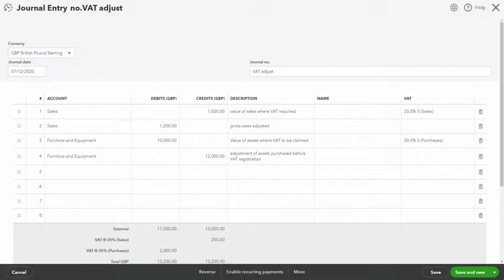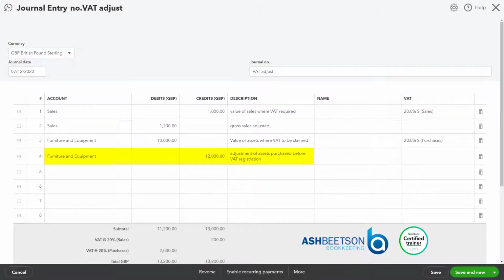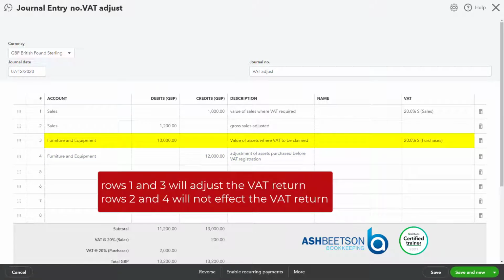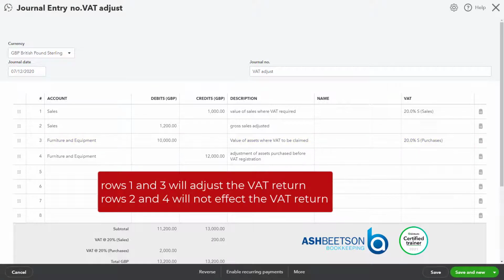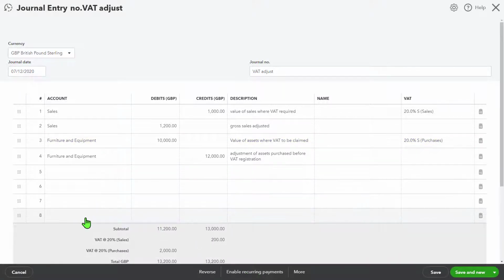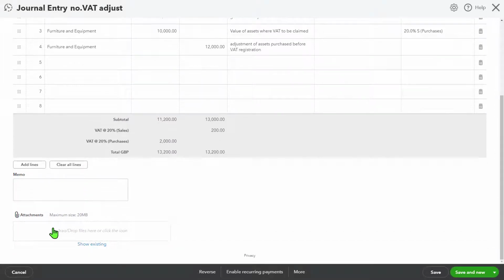Quick QuickBooks Tips in 60 Seconds - 009 Using a journal to adjust VAT / GST / Sales Tax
If you need to adjust your next VAT return, perhaps to claim VAT on equipment purchased before you were VAT registered, you can make those adjustments easily using a journal.  The added benefit of using a journal is that you can add more notes and attach your workings in the attachments area.